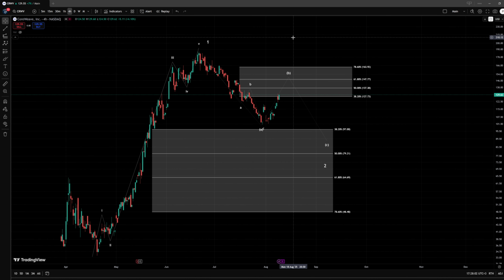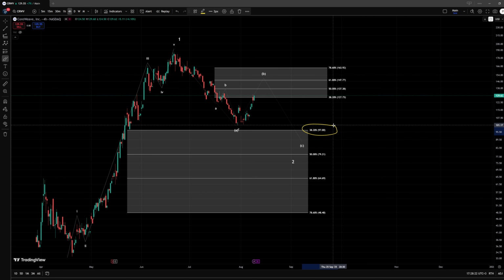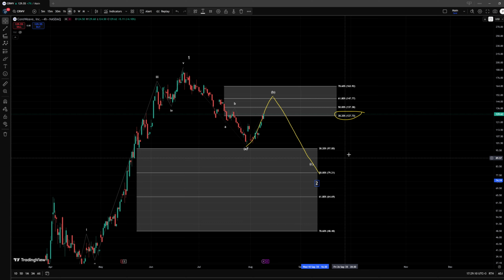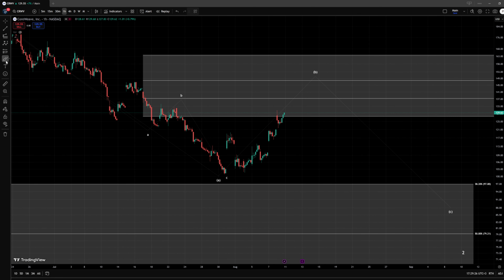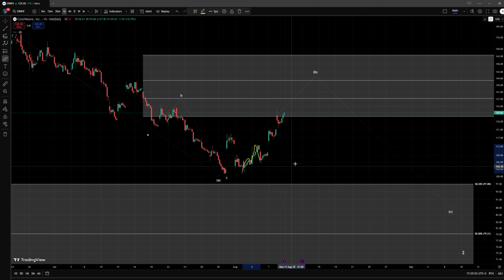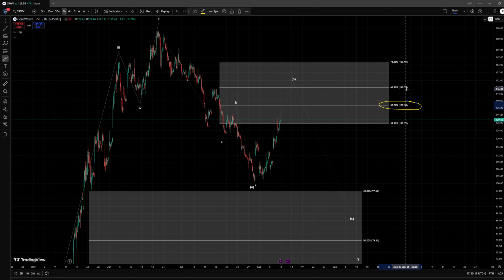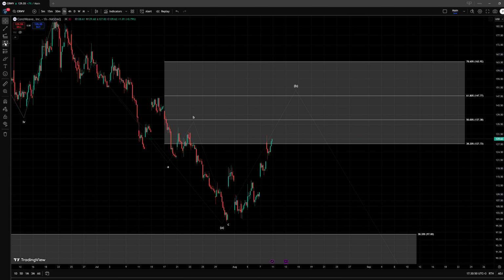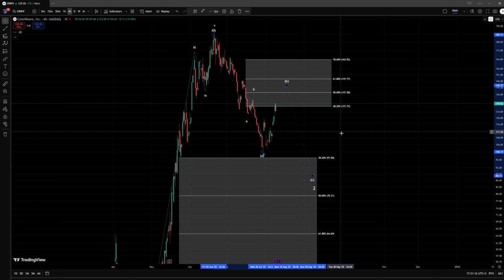CoreWeave : CRWV Stock Analysis with Elliott Wave + Trade Setup